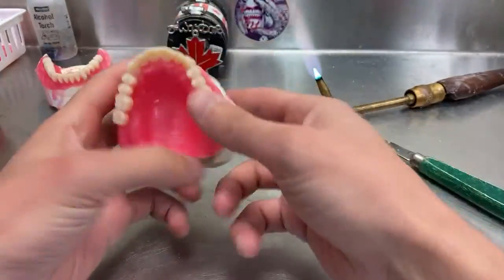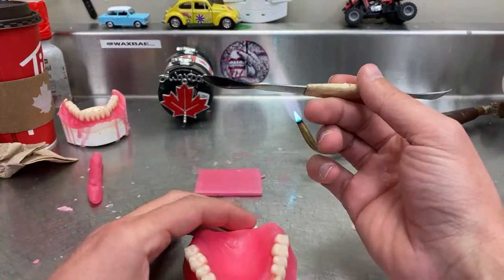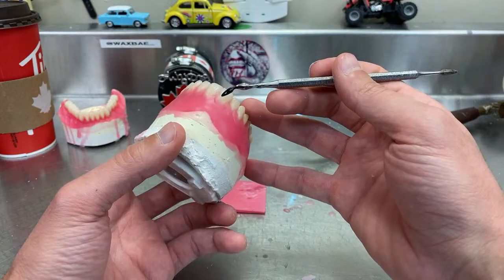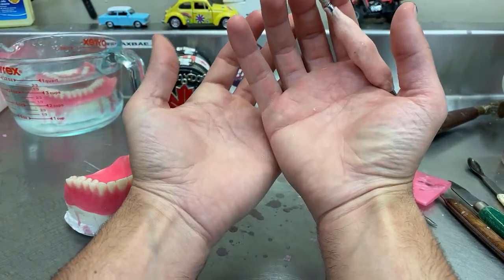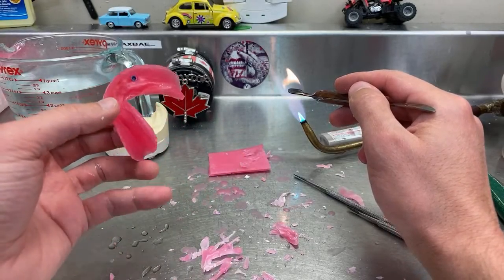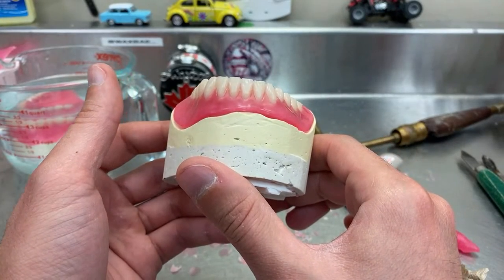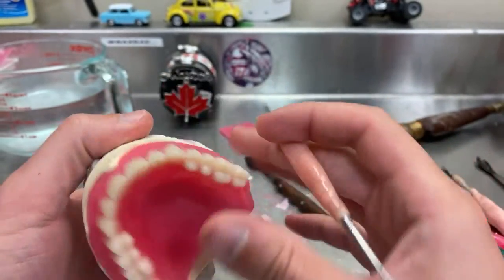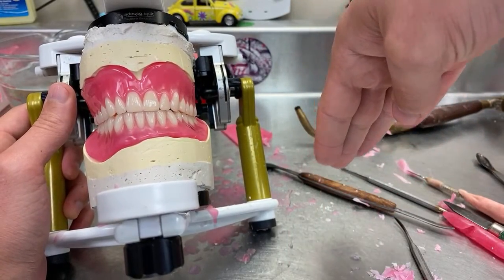Waxing and festooning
In this video I will be waxing an upper and lower dentures and festoon them